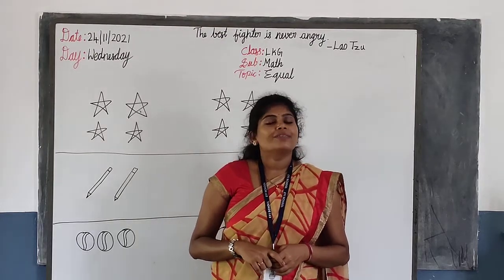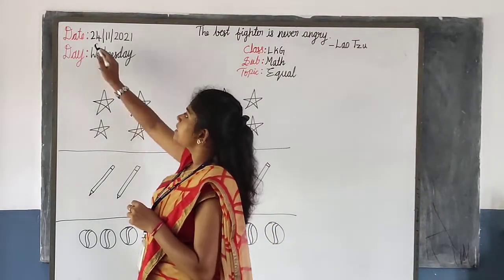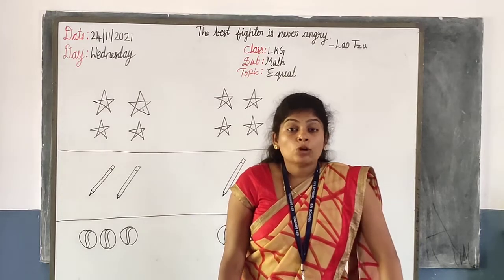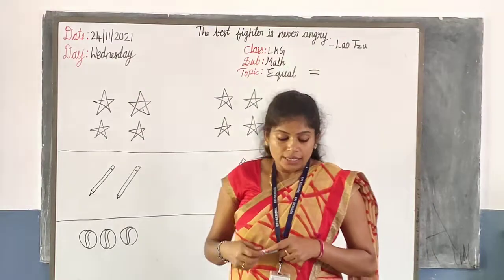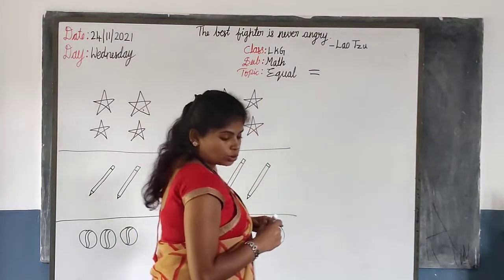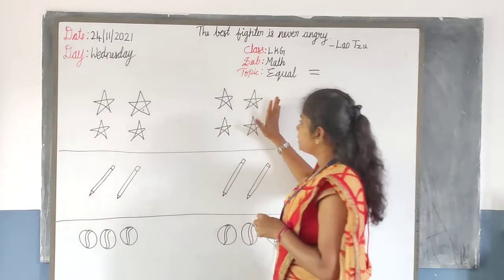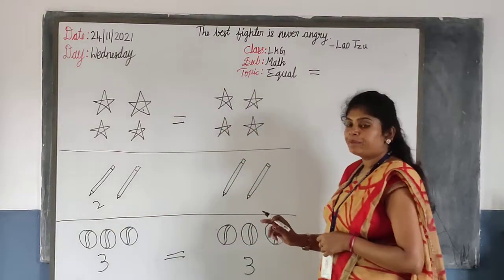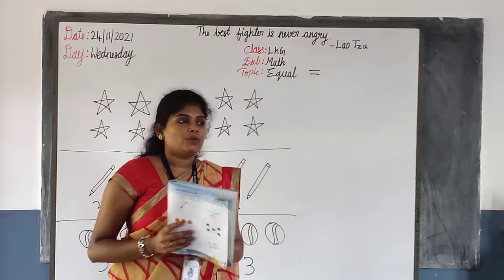LKG - Math (24/11/2021)